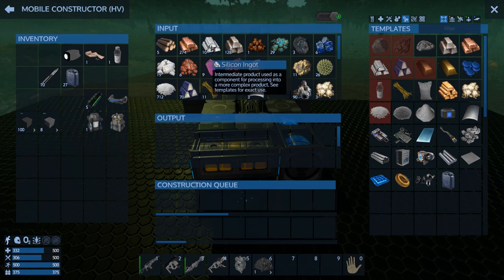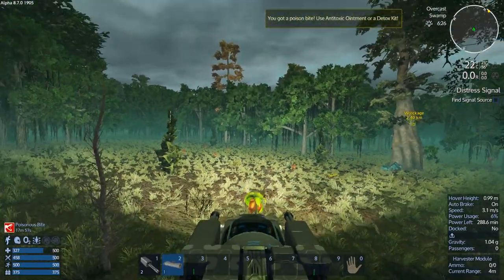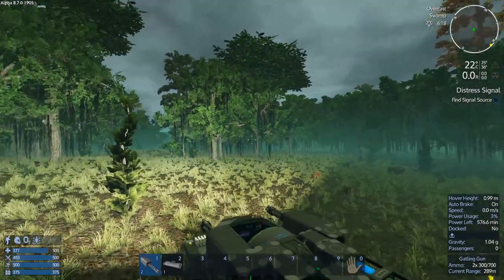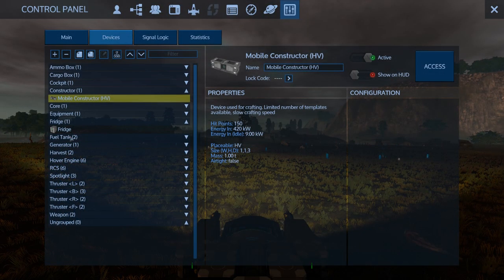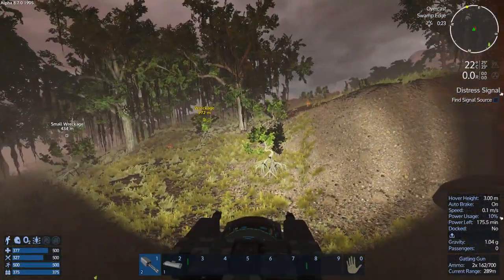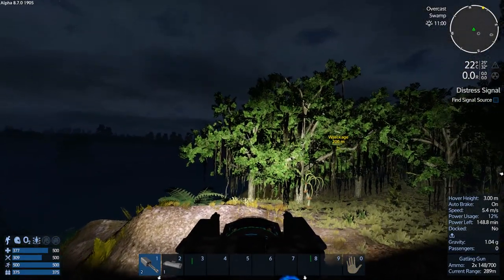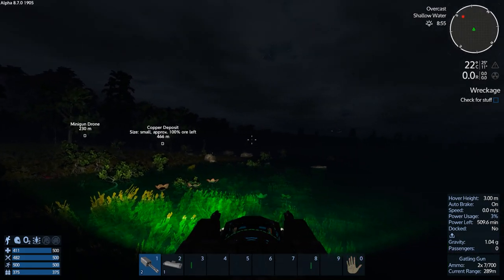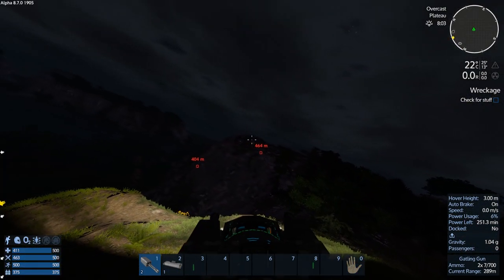Empyrion - Galactic Survival - Swamp Start E3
Zeellott tries to get to the Wreckage.